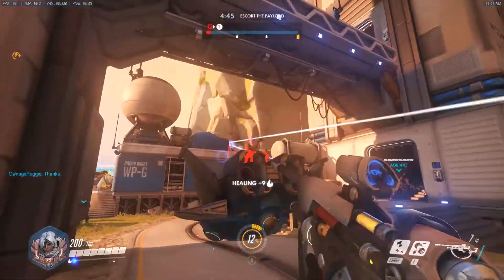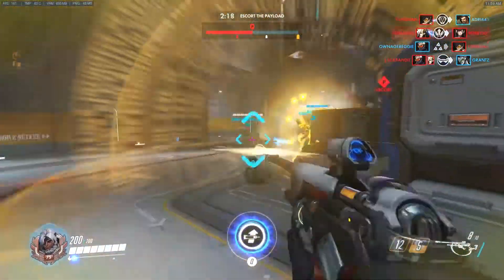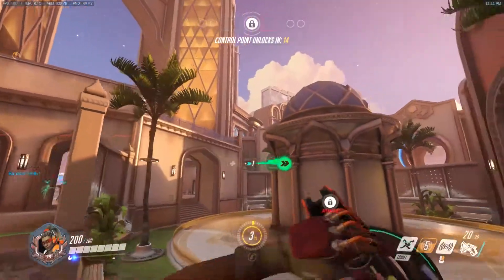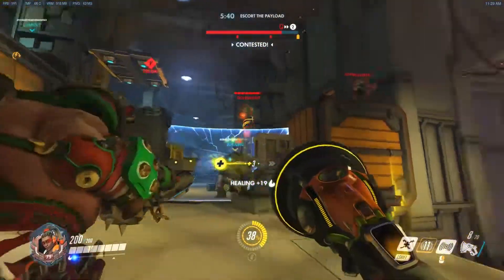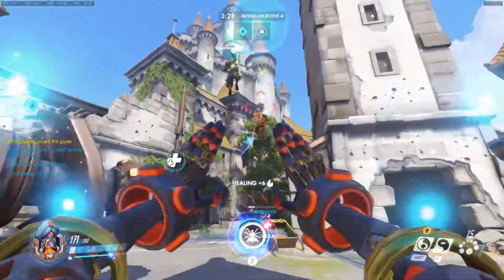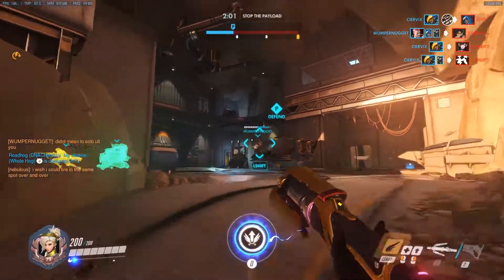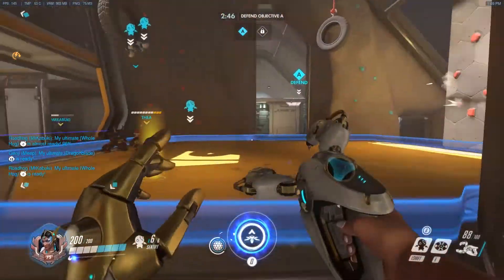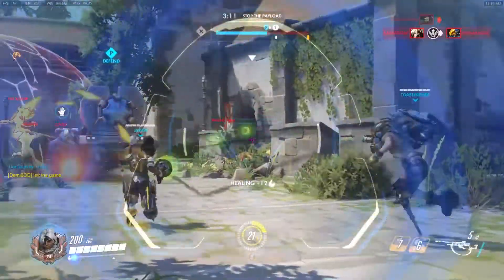Overwatch: HOW to be a Better SUPPORT Team Player (Tips and Suggestions)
Overwatch has five different support players to choose from, each with their own special abilities and useful techniques. Today I go in depth on all five characters giving you suggestions and tips on how to be a better player for your entire team.